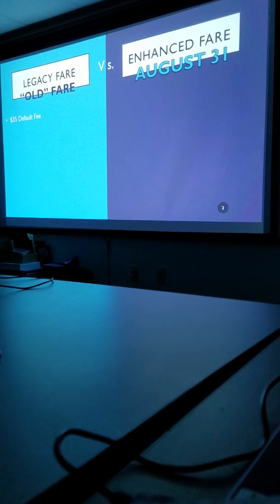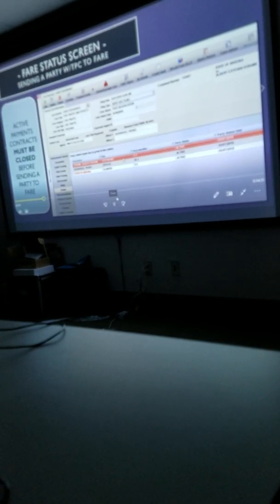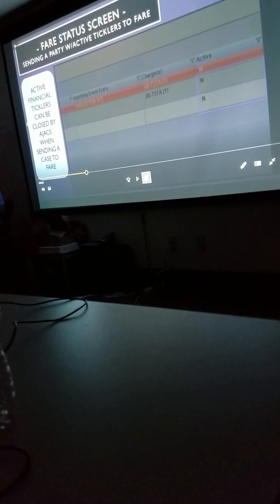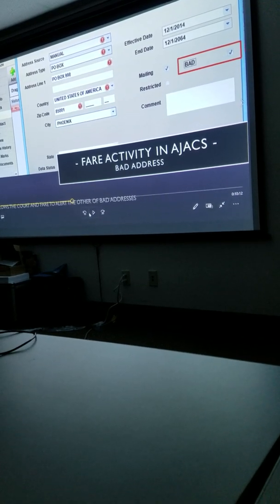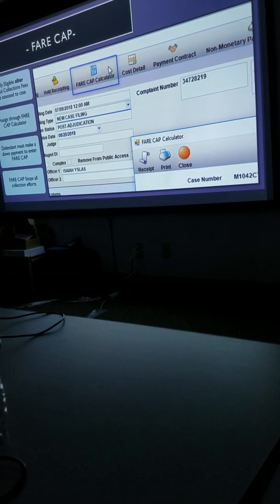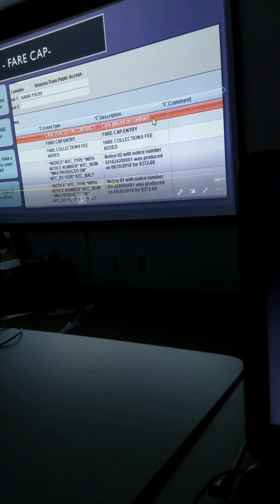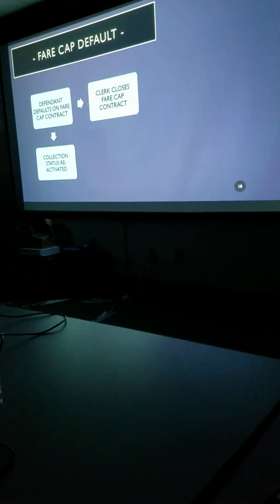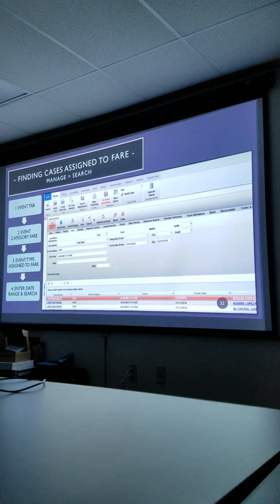February 18, 2020